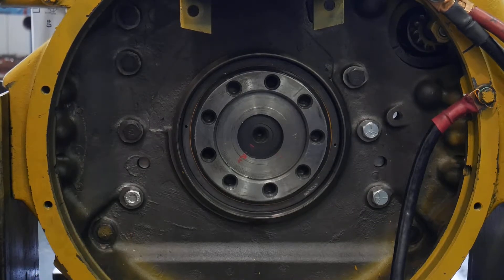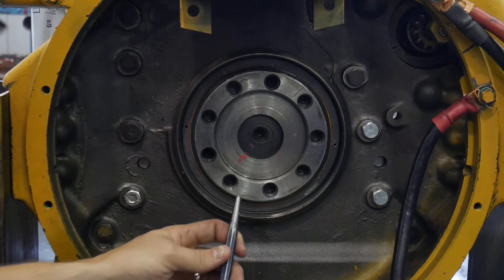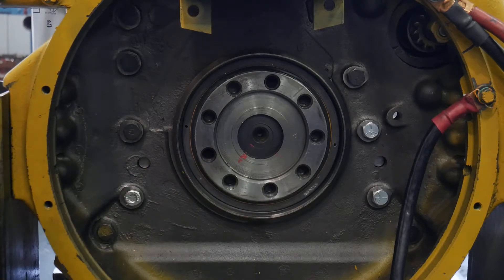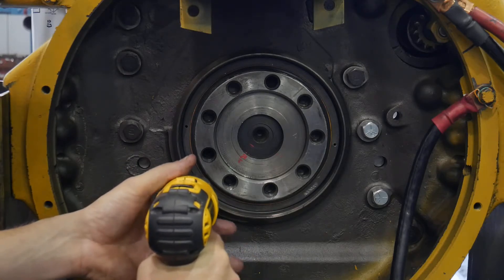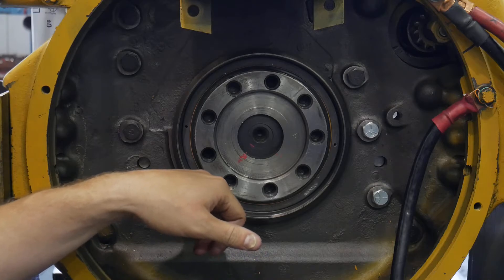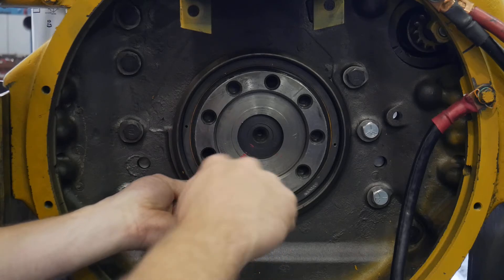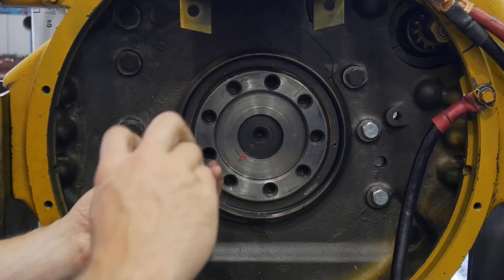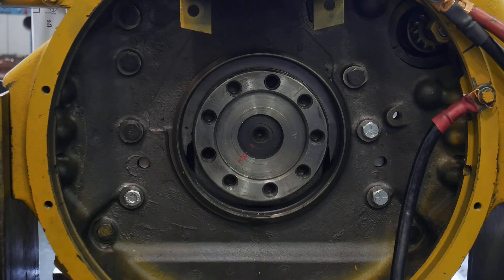Removing a Rear Engine Seal with a Small Slide Hammer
This video explains how to drill a hole in a rear seal and using a small slide hammer, remove the rear seal leaving the wear band behind. The engine that this seal is removed from is a CAT 3304 but this technique is commonly used for many engines.